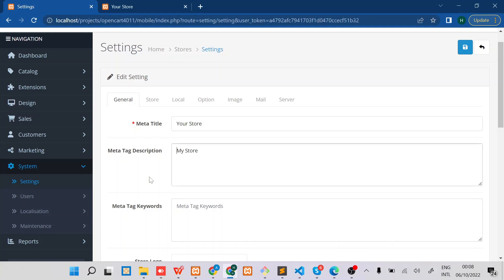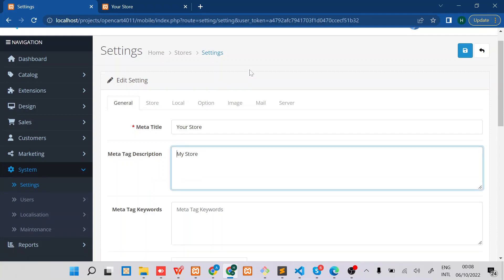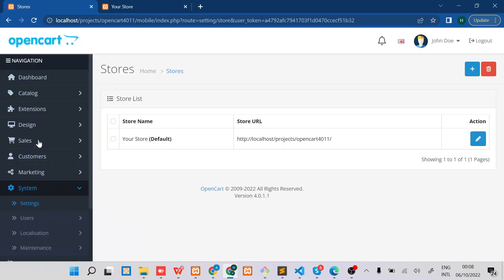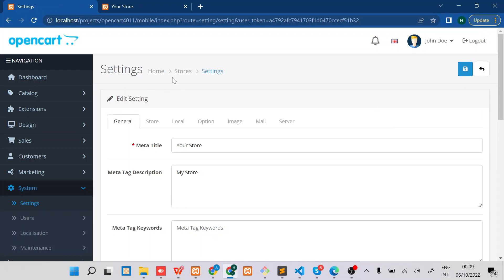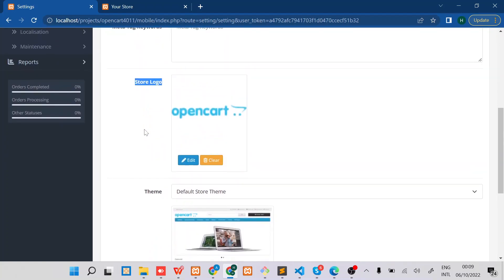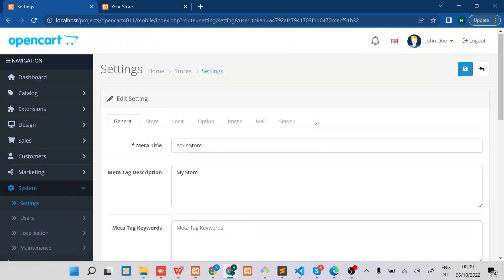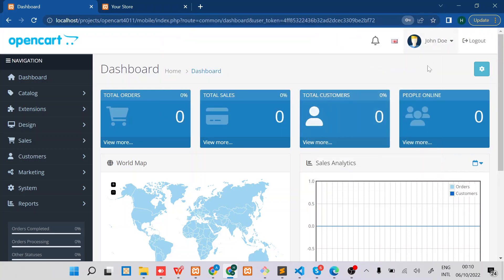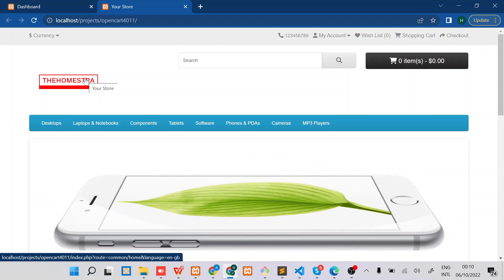How to Update OpenCart 4.x Store Logo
In this video you will learn how to update logo in OpenCart 4.x
You can send your OpenCart enquiries to: thehomestra[at]gmail.com